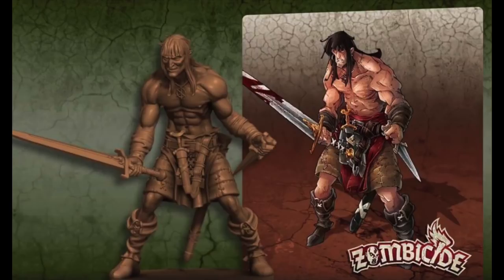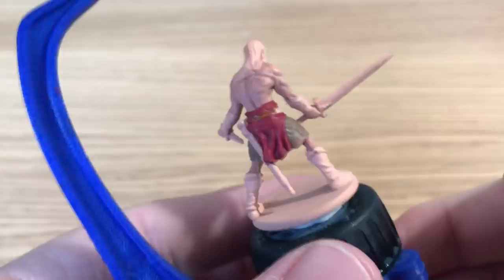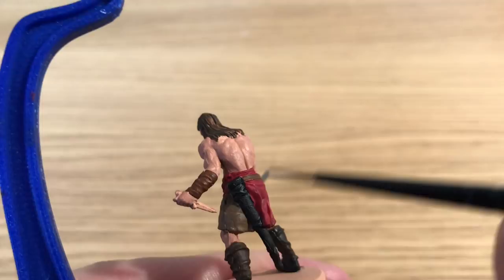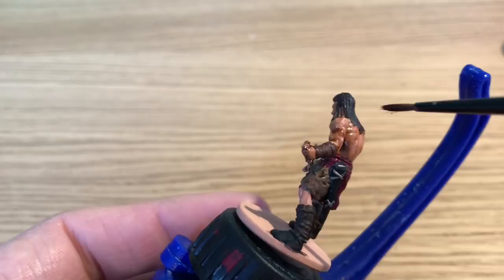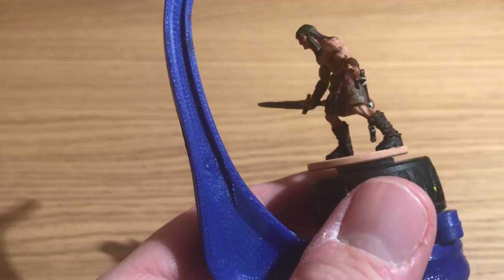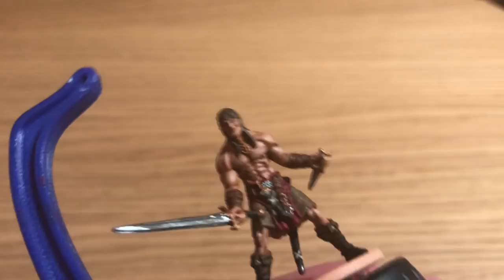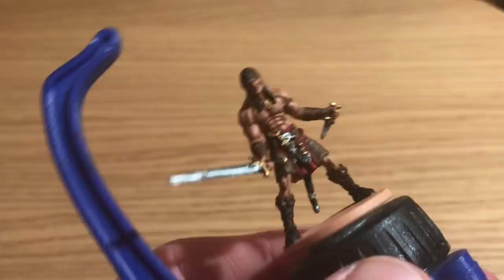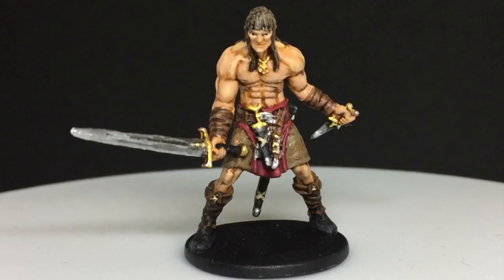Zombicide Green Horde - Painting Rolf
On to the 5th Survivor from Zombicide Green Horde - Rolf. Lots of skin to paint in this one, and Benson does an amazing job. Using washes its very high contrast and shows completely different look and style to Seli.

Cadian Fleshtone
Steel Legion Drab
Khorne Red
Mournfang Brown
Abaddon Black
Leadbelcher
Hashut Copper
Ushabti Bone
Kislev Flesh
Wazdakka Red
Mithril Silver

Nuln Oil
Agrax Earthshade
Seraphim Sepia